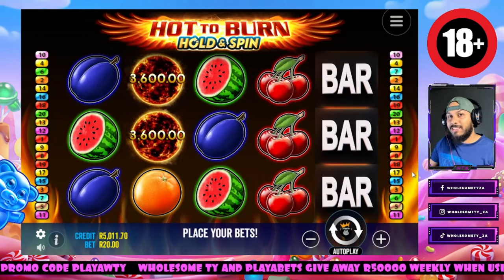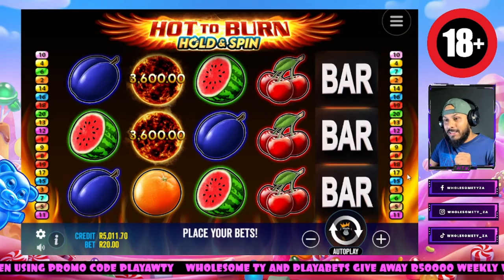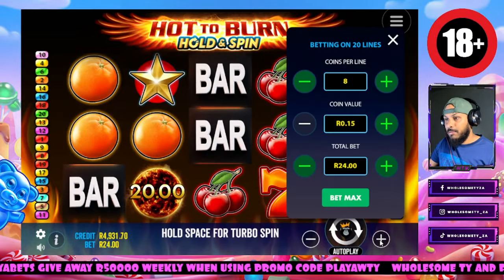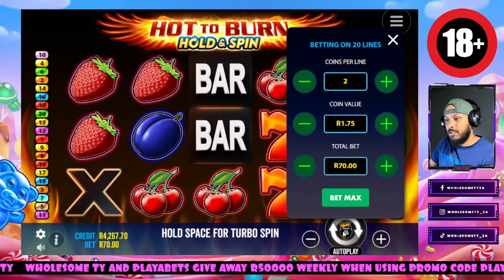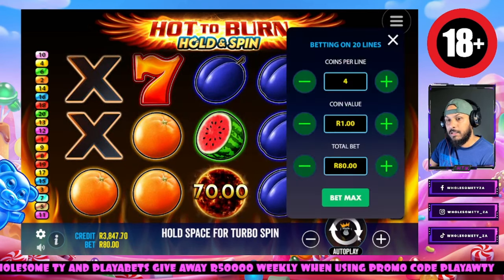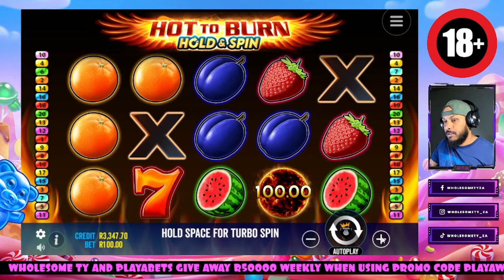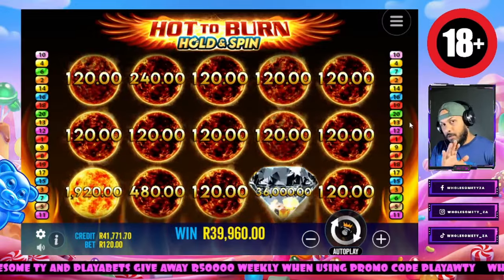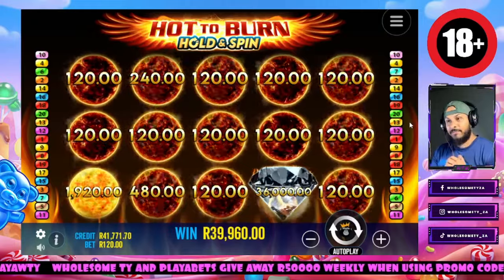Online Slot Strategy PROVEN to work 90% of the time | NO BS OR CLICKBAIT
Competition Time:
R500 could be yours!!! Competition rules in the Wholesome Gang telegram group.
Get info of the group on my instagram.

Africa's foremost high-rolling gambling YouTuber, renowned for his exhilarating exploits in the world of chance. Despite facing occasional setbacks, Ty's triumphs consistently overshadow his losses, showcasing his prowess in the realm of strategic gameplay and calculated risks. Join him on his journey as he transforms the stakes into spectacular winnings that leave viewers in awe!

Age Restriction: Gambling is intended for individuals who are of legal age in their jurisdiction. Ensure that you are of the legal age required for gambling in your region before participating in any real-money activities.

Responsible Gambling: If you choose to engage in real-money gambling, please do so responsibly. Set limits on your spending, and only gamble what you can afford to lose. If you feel that your gambling habits are becoming problematic, seek help from relevant resources.

Local Regulations: Gambling laws and regulations vary widely across different regions and countries. It is your responsibility to be aware of and comply with the laws in your jurisdiction. Our content does not constitute legal advice.

No Guarantee of Success: The outcomes of gambling activities are unpredictable, and success is not guaranteed.

By continuing to watch our content, you acknowledge and agree to the terms outlined in this disclaimer. If you have any concerns or questions, please seek professional advice or consult the relevant authorities in your area.

Remember to gamble responsibly and within your means.
Winners know when to stop.
Toll free counselling line: 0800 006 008
WhatsApp/SMS HELP To 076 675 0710